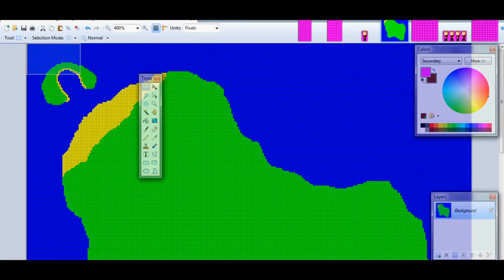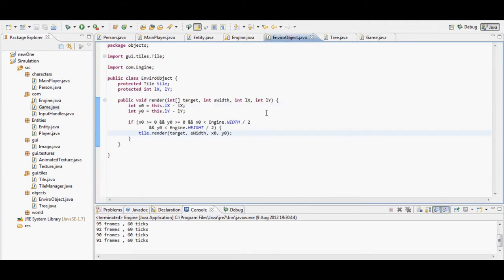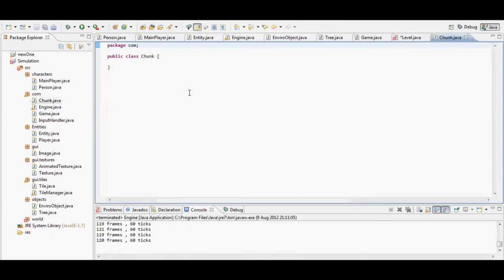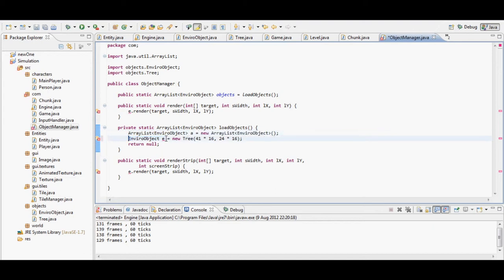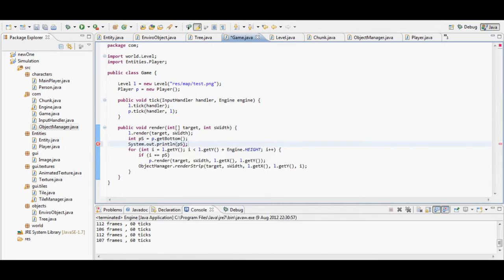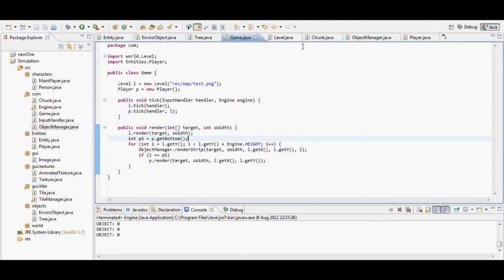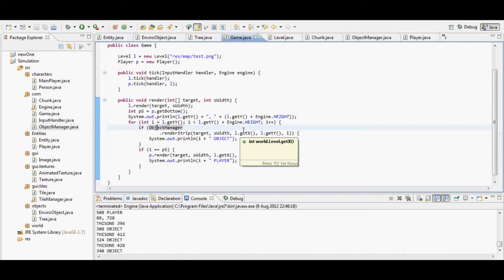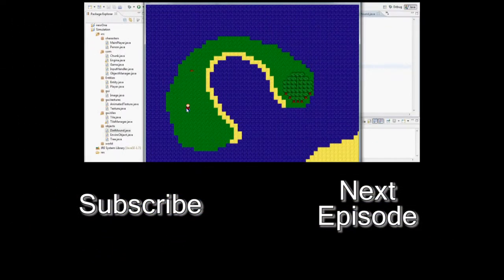Programming with Matt - Part 5 - Dropping Objects& Frames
This is part five of the series where I build a game from the ground up. In this video we place some objects in the world and then improve our rendering method